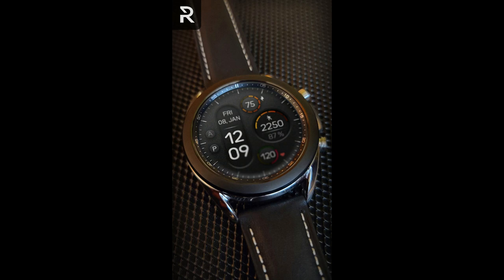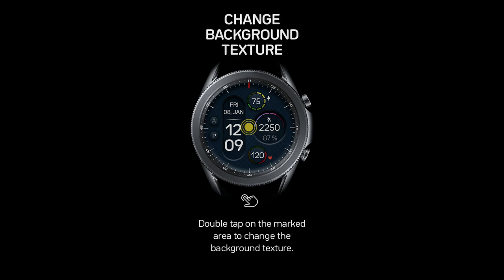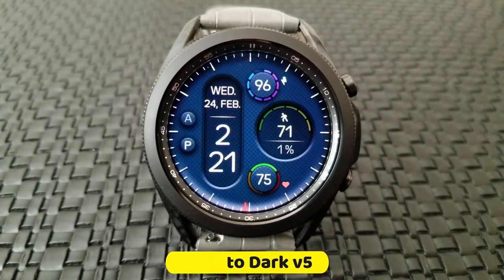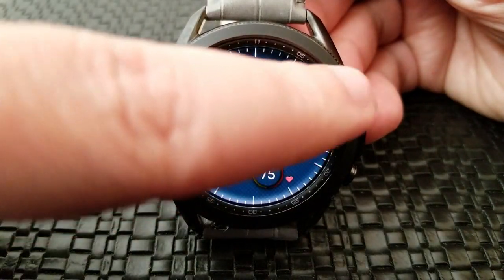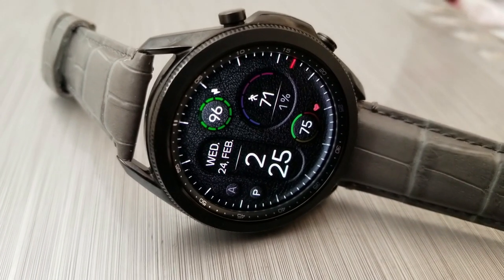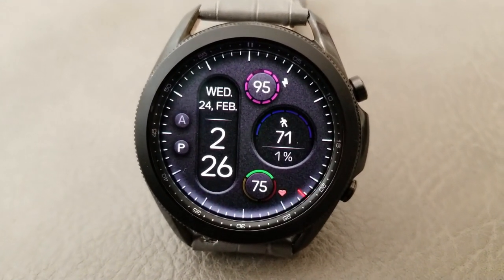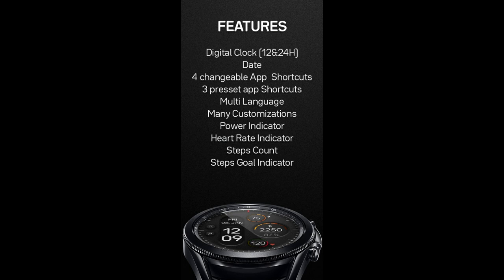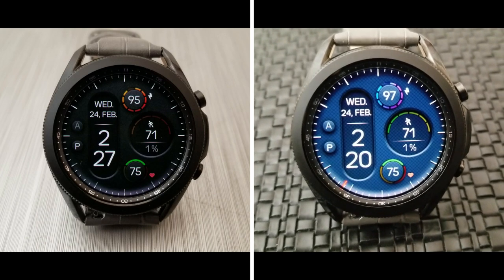Coupon Giveaway! Samsung Galaxy Watch 3 Watch Face by Regarder - Jibber Jab Reviews!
10 coupons will be given away to random and lucky viewers of the channel!  Leave a comment below in order to participate and if you are selected as a winner I will leave a reply to let you know how you can get the code!

Samsung Watchfaces
Smartwatch